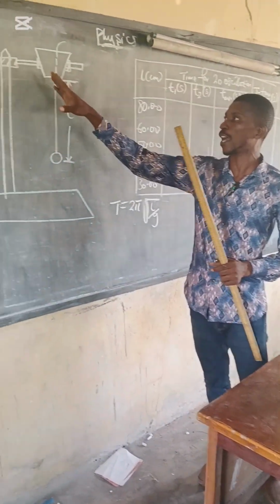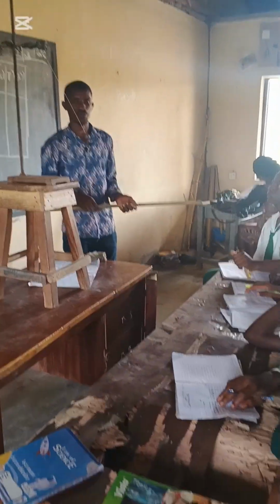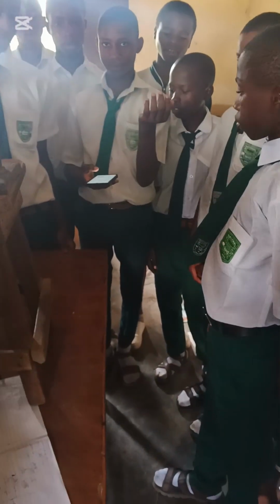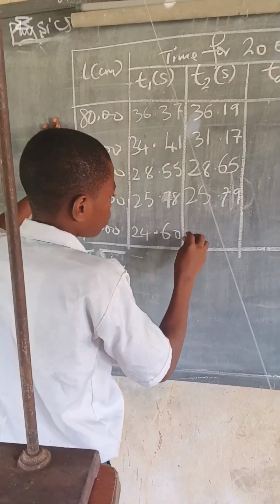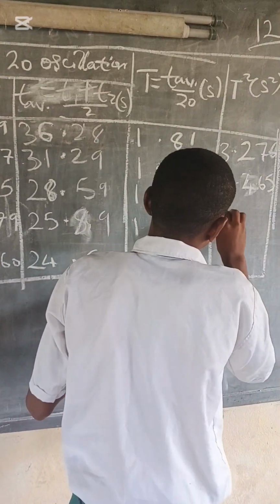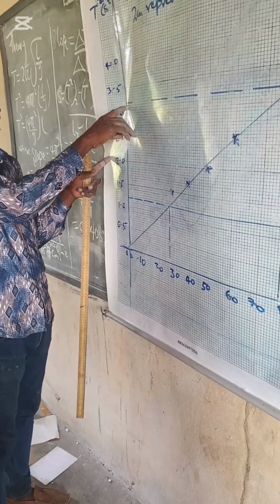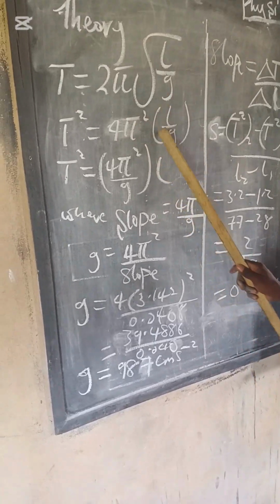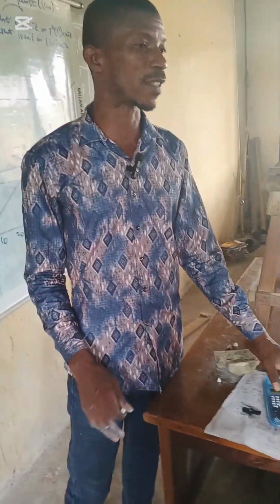Determination of acceleration due to gravity using pendulum bob